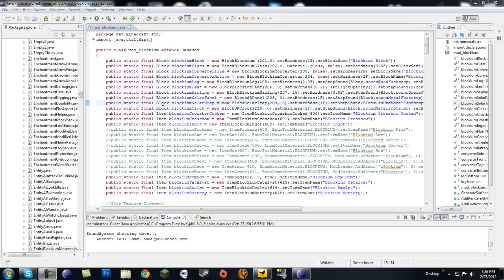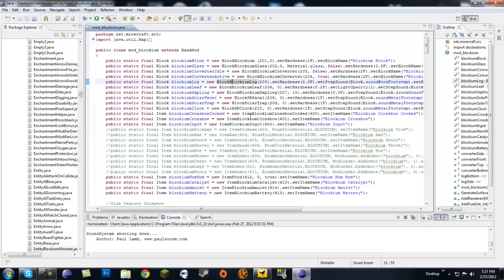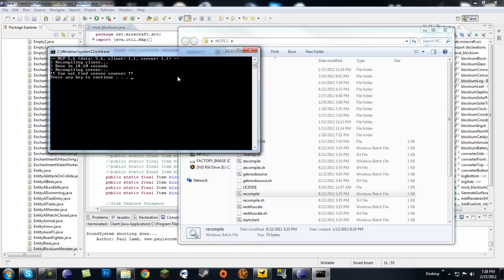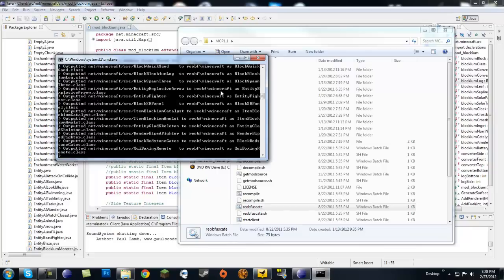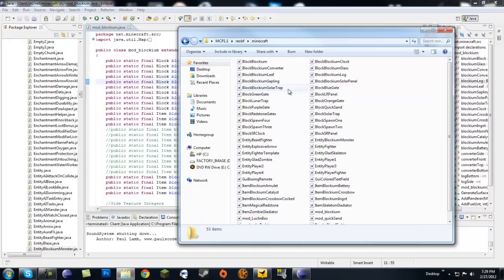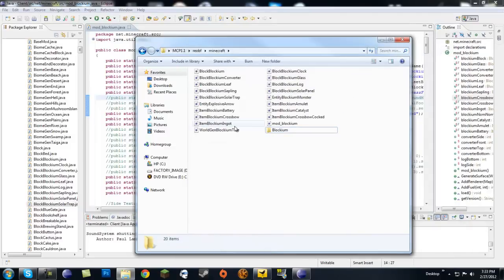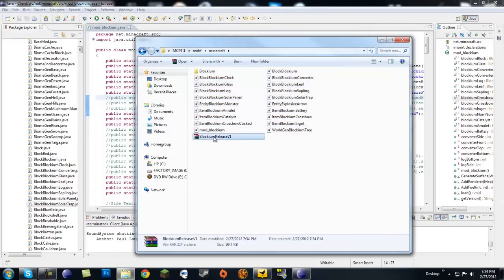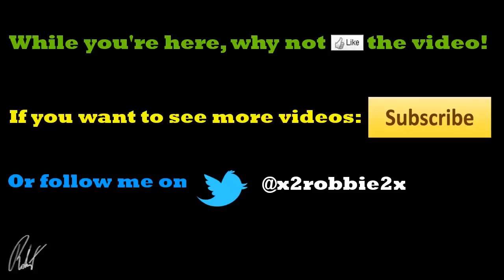Minecraft Modding Made Easy: Preparing Mod for Upload (Recompiling)! (HD)